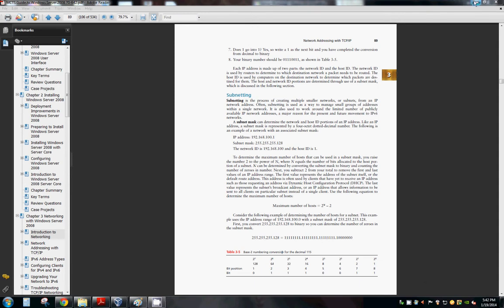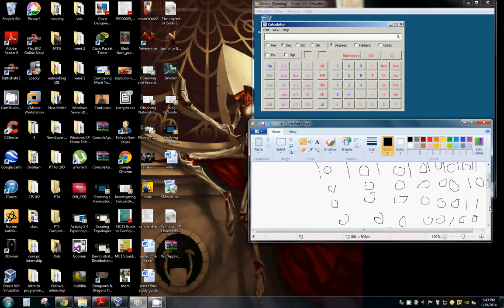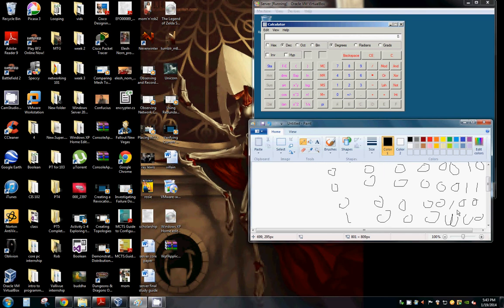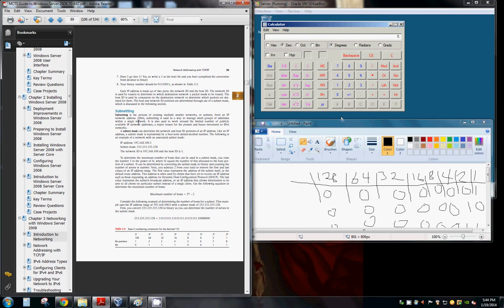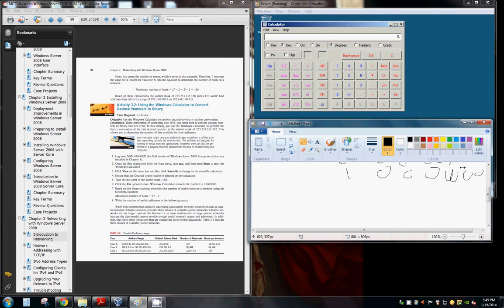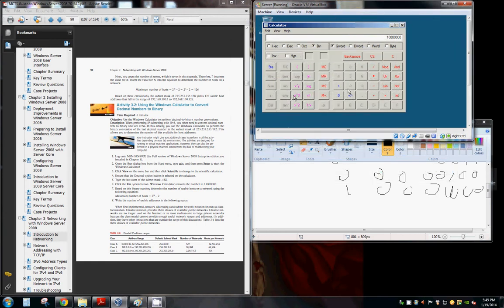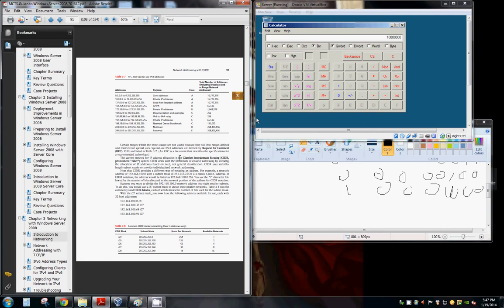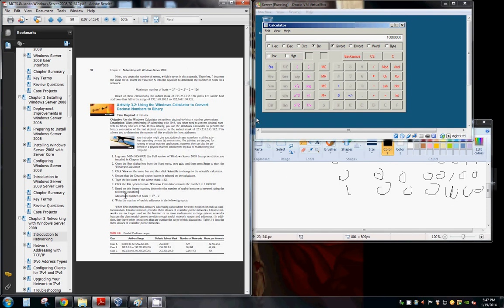Binary and subnetting